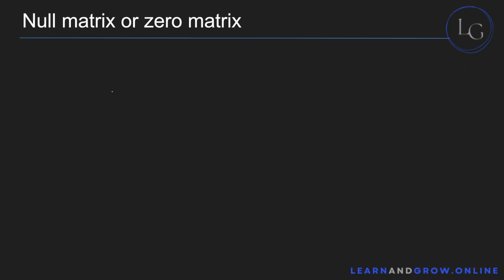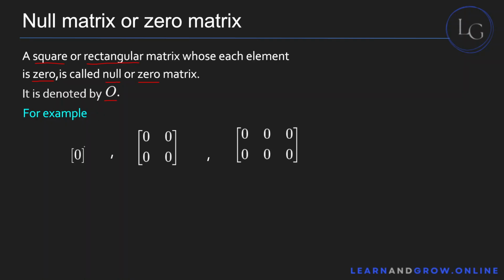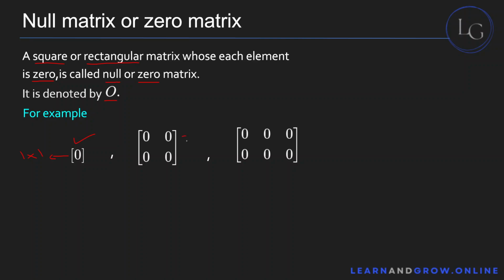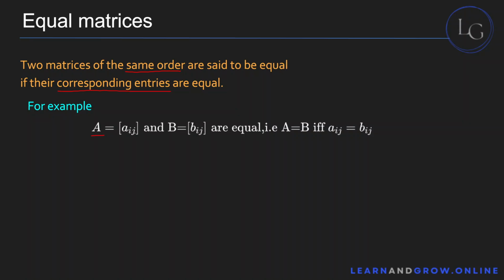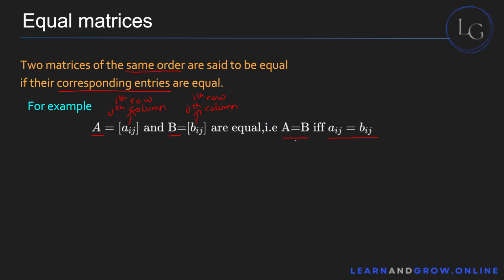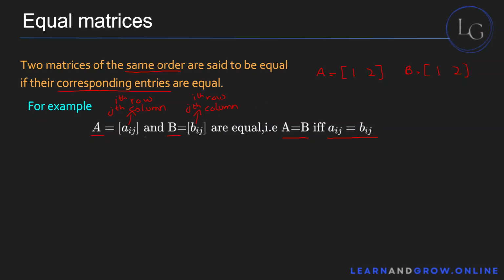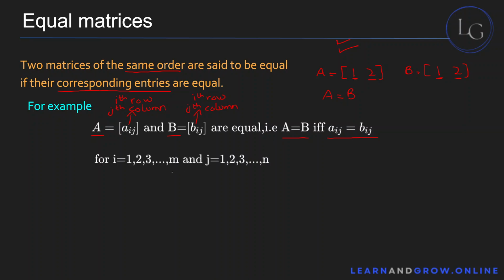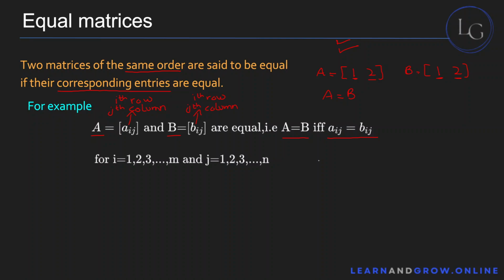Null matrix, equal matrix, Types of matrices with examples, Matrices Matrix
Null matrix, equal matrix, Types of matrices with examples, Matrices Matrix, English (3)

Video summary:

Learn all about null and equal matrices in this informative video. Understand the differences between the two types of matrices and how they are used in mathematics. Perfect for students studying linear algebra or matrix theory!

The video covers following variation of the topic:
Types of matrices,
Null matrix,
Equal matrix,
Types of matrices with examples,
Algebra and matrices,
Algebra matrices,
Mathematical matrix,
Maths matrices,
Matrices and matrix algebra,